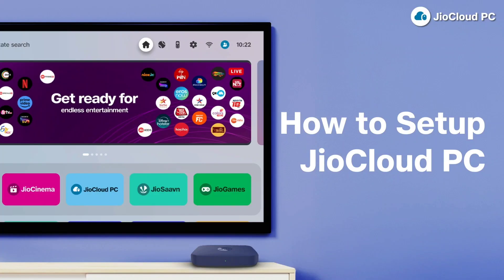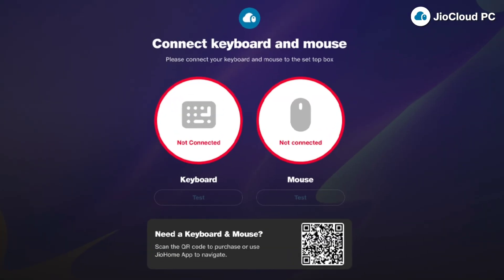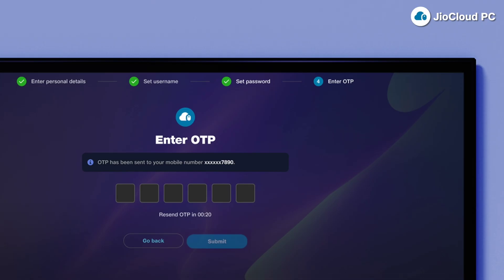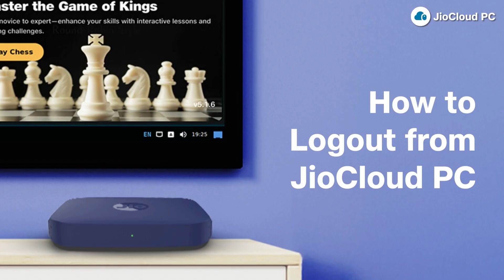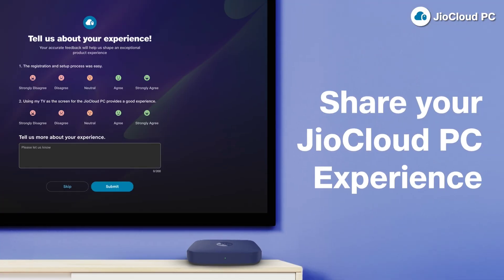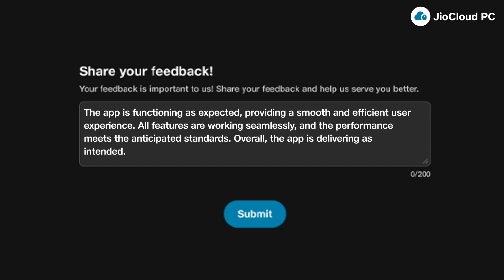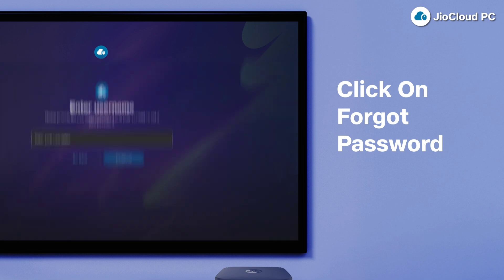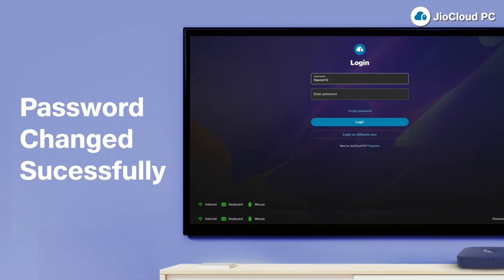Jio Cloud PC tutorial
0:00 how to setup Jiocloud pc
0:59 how to log out from jiocloud pc
1:23 how to submit feedback
1:51 how to reset jiocloud pc password
For more info give a missed call to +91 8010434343
Currently only available for jio employee.